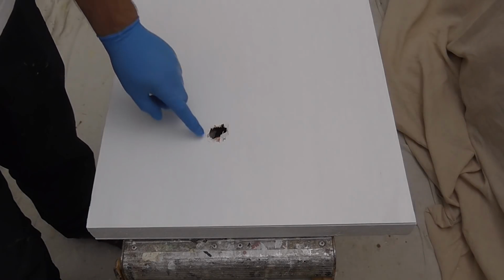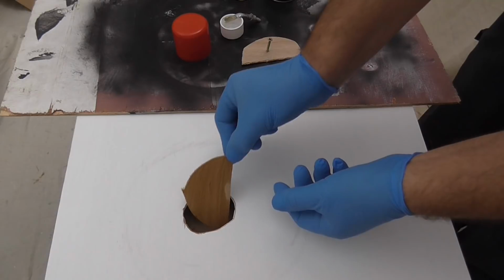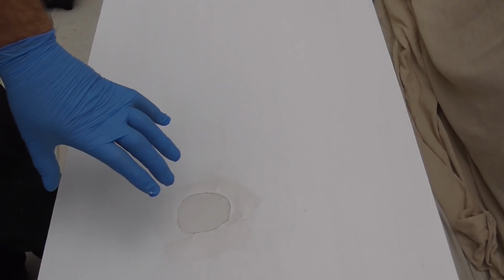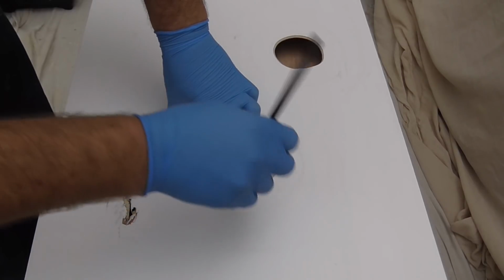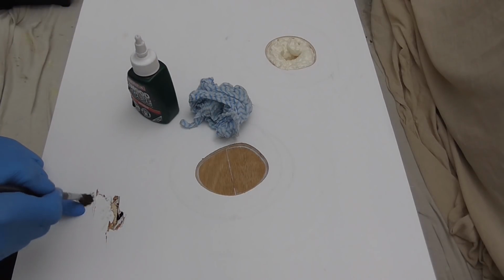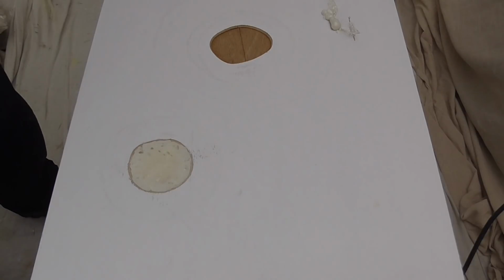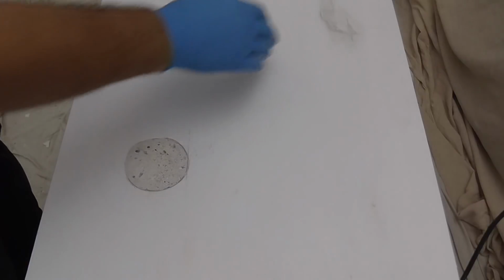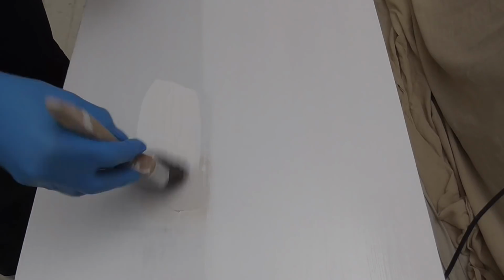How To Fill Holes In A Hollow Door. Tips And Tricks